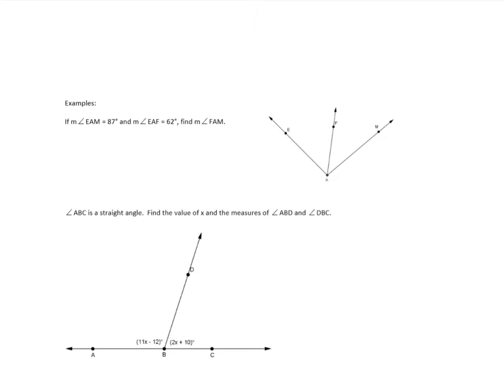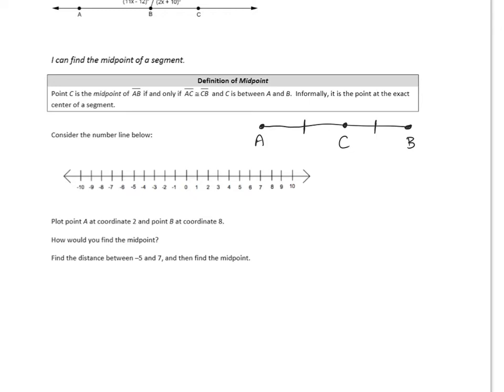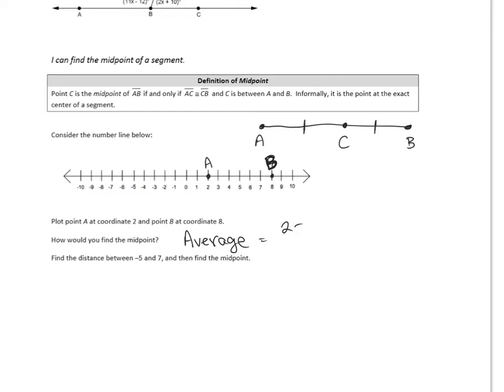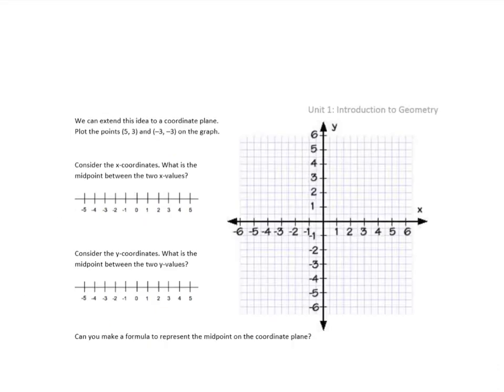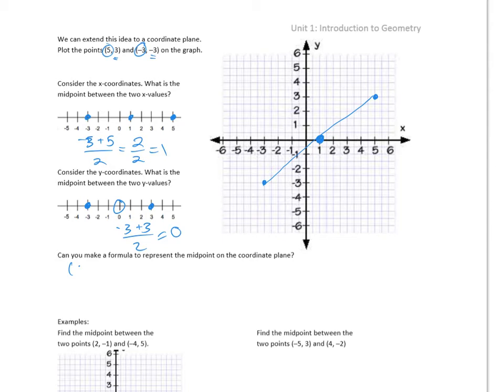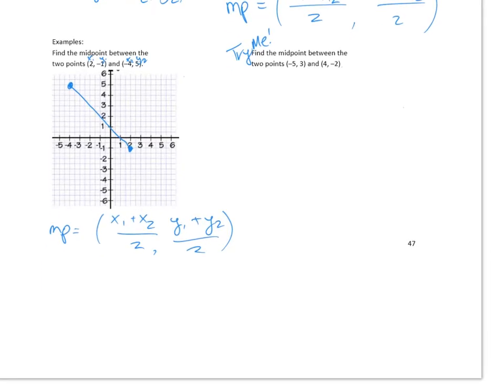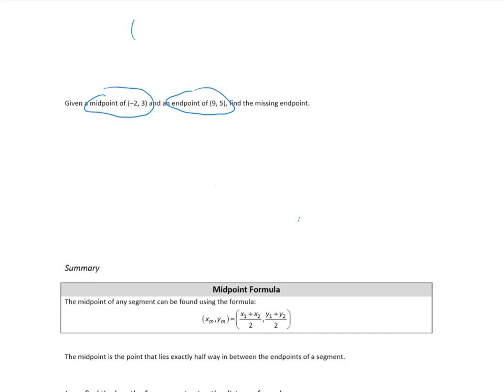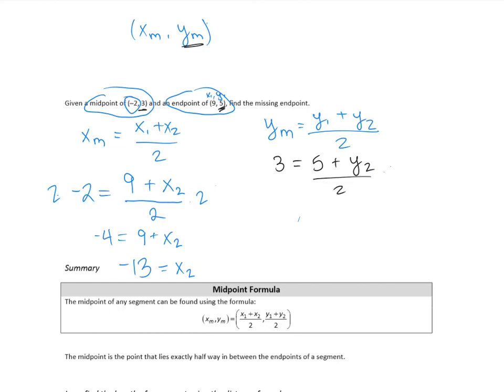Lesson 1-5 Part 2